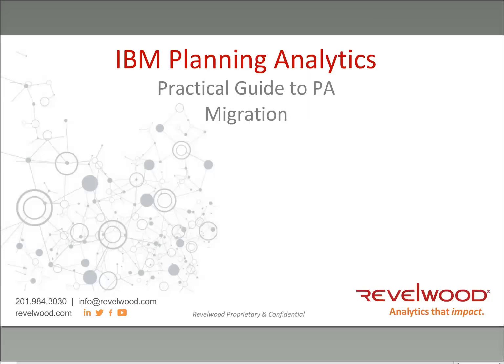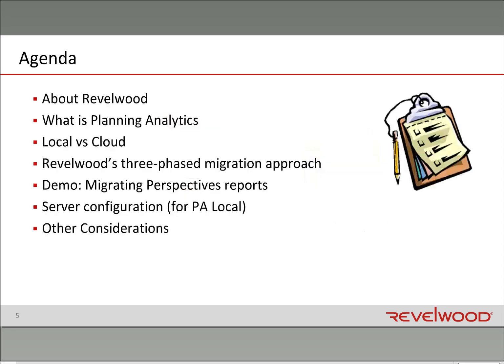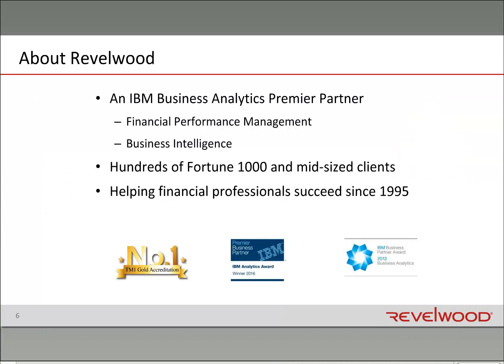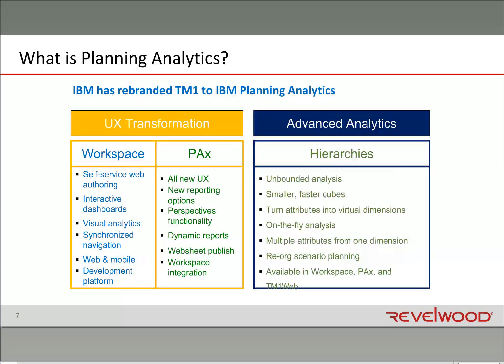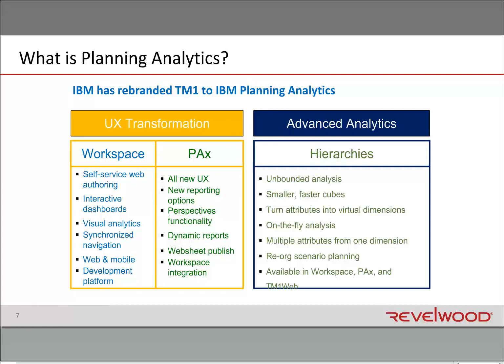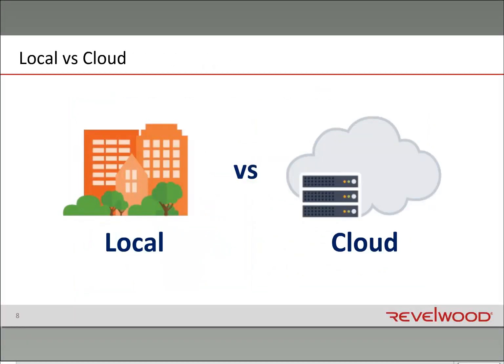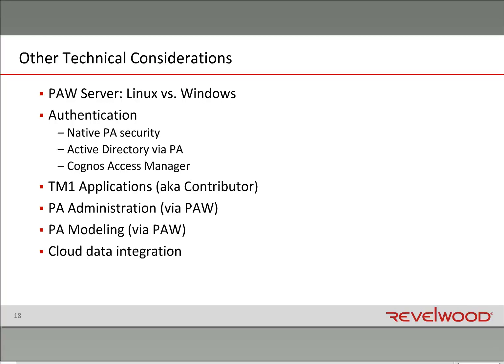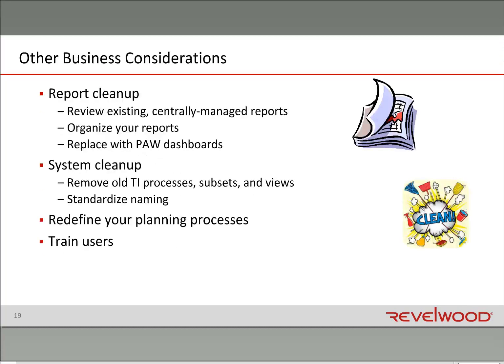The Next Generation of TM1: A Practical Guide to Migration | Revelwood Webinars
Hear Rob Gordy, VP of Professional Services at Revelwood, in this on-demand webinar for "IBM Planning Analytics: A Practical Guide to Migration."

Viewers will learn:

* Detailed best practices for migrating from TM1
* Why each migration is different
* How migrations differ from PA Cloud vs PA Local
* The benefits of using a phased approach

Viewers will also see a demo of how workbooks created in Perspectives will migrate, and more.